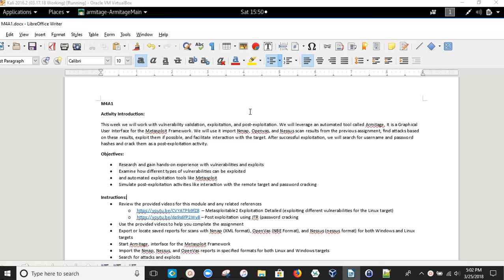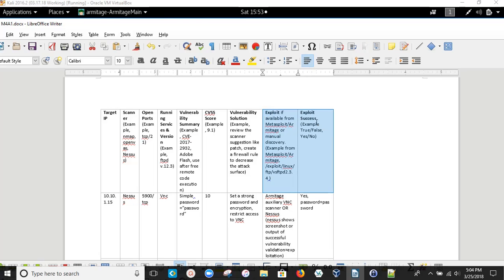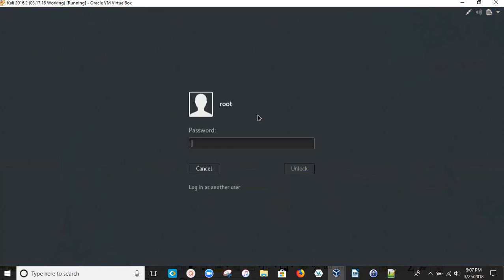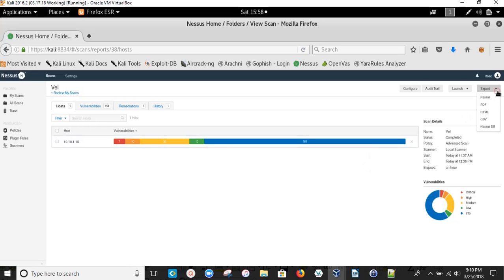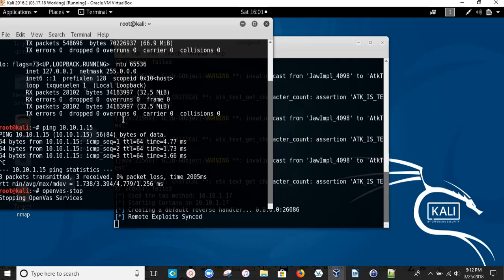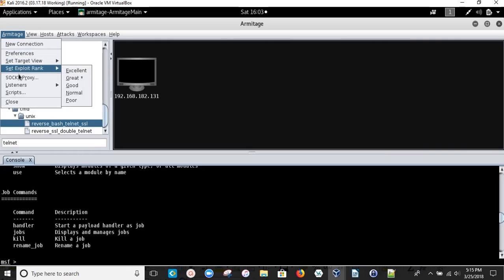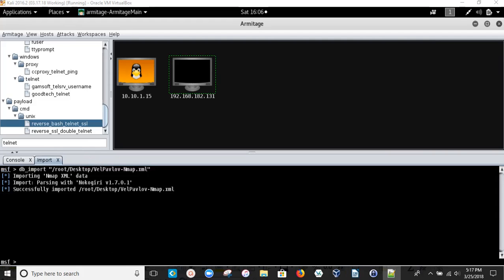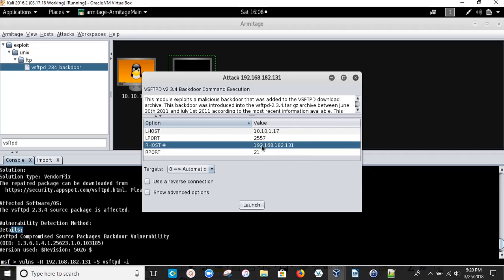M4A1 Pt1 Import Vulnerabilities